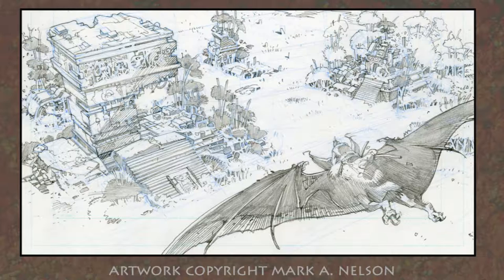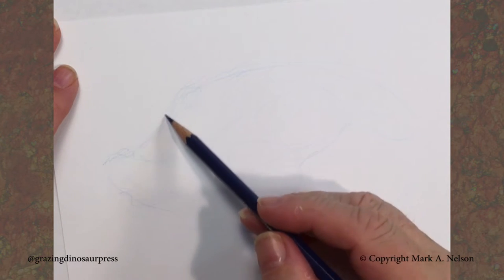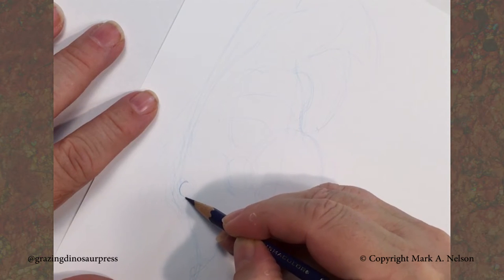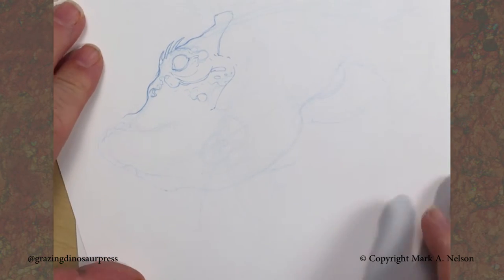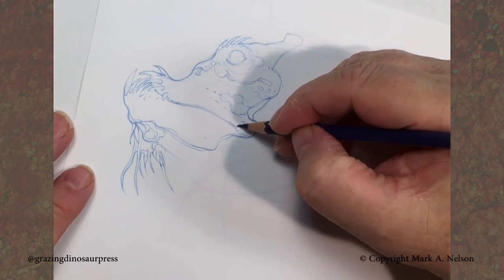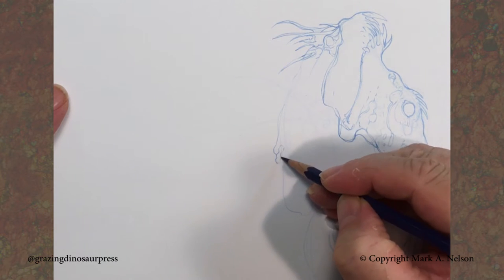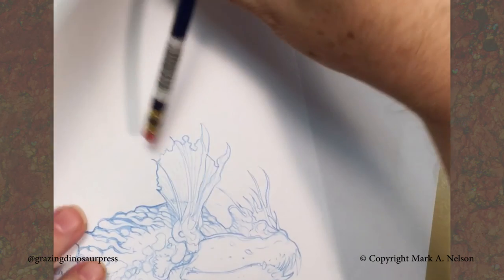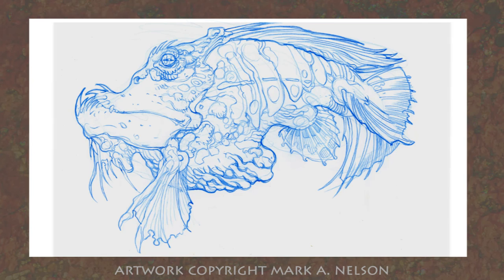Creature Design: Our Fine Finned Friends 1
In this video, we explore the process I use when conceptualizing a new creature, such as this fish.

Materials
Prismacolor Col-Erase Erasable Colored Pencils, Blue

VIDEO PRODUCTION: Soulgate Studios, LLC.